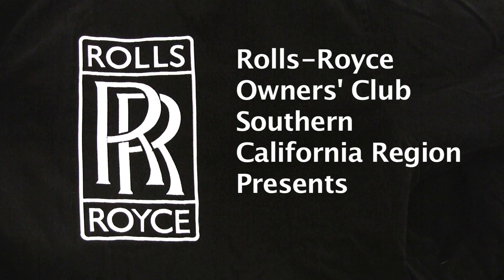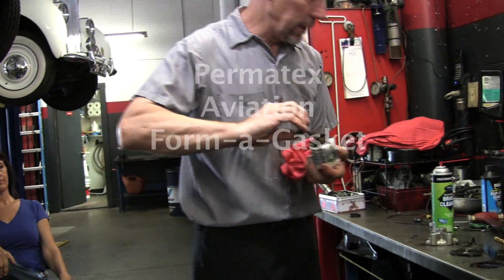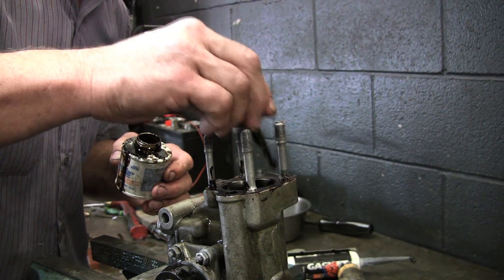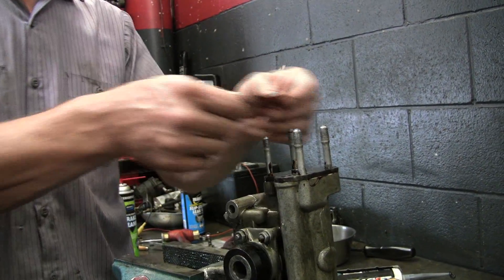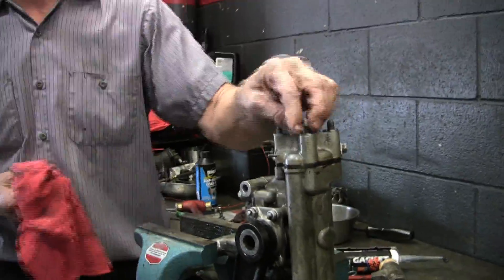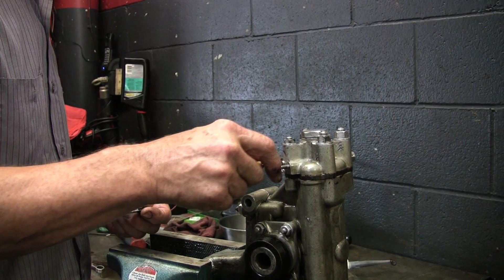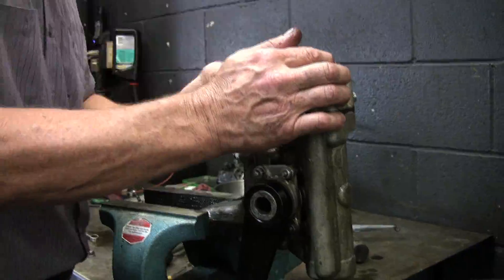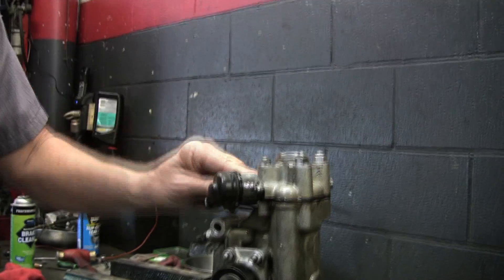Rolls-Royce Silver Cloud rear shock reseal Part5 of 7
The Rolls-Royce Owners' Club - Southern California Region is proud to present our club's Technical Chairperson, Ronny Shaver's in-depth tech meet on how to reseal the rear shock absorbers on Silver Cloud and Bentley "S" series cars.  The shock absorber that Ronny is working on in the video is from a Silver Cloud III.

The entire Tech Meet on resealing the rear shocks is posted on youtube in 7 (12 minute or so) videos. After you have viewed this Part 5 video please continue on to Part 6. Please view all 7 videos (numerous times) in the series before you contact Ronny with questions about your rear shock reseal project.
Thanks Ronny for another great tech meet.